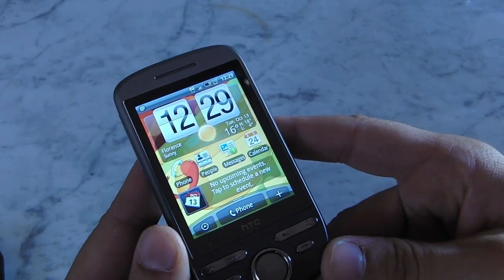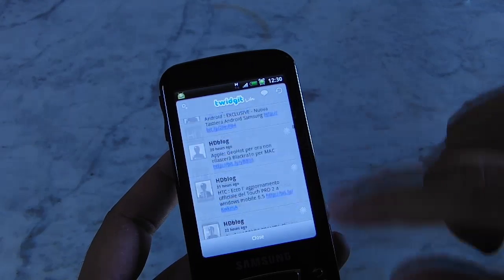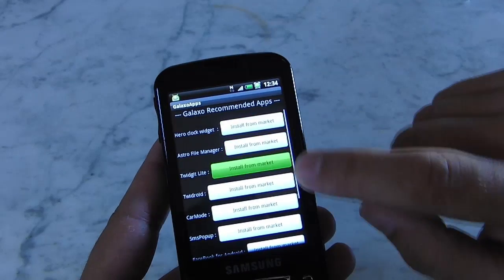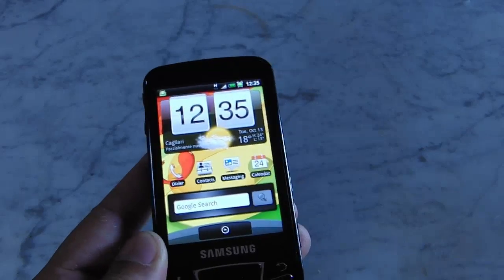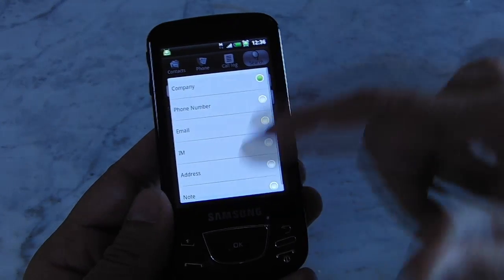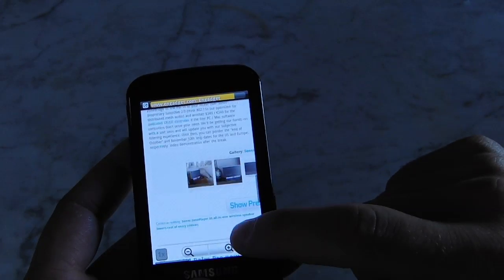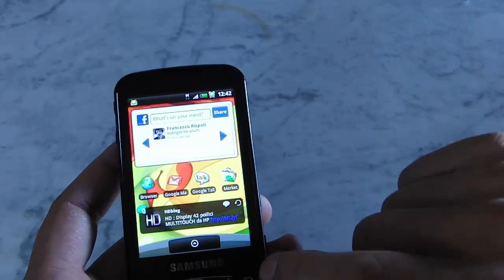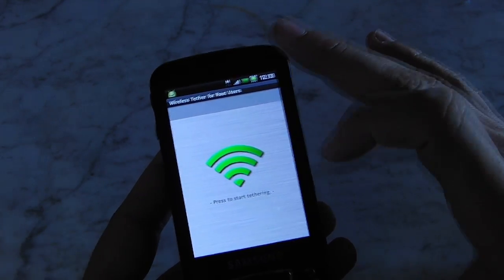Galaxy Rom - HERO SENSE interface on Samsung Galaxy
We present you our new rom (HDblog&Drakaz) GALAXO. Htc Hero Sense interface and more on Samsung Galaxy